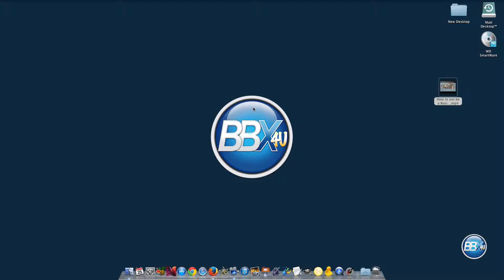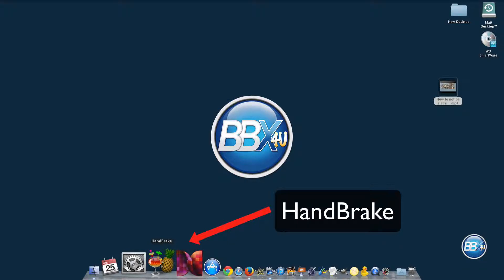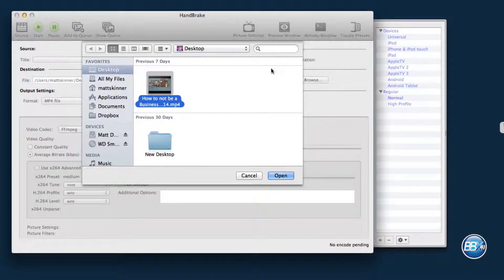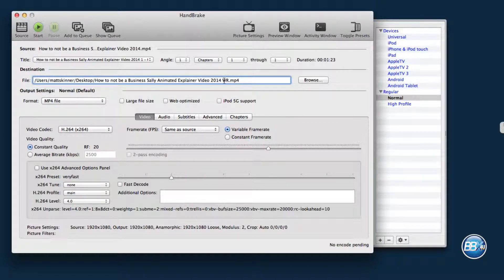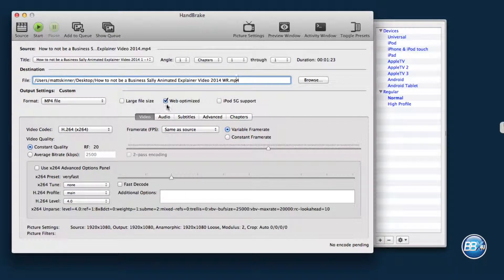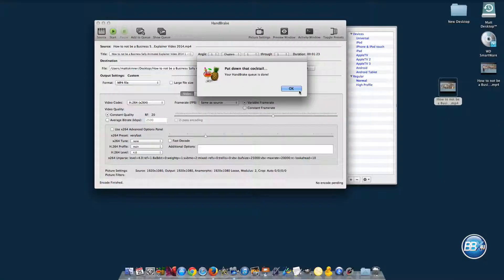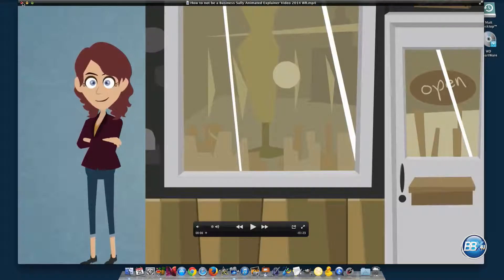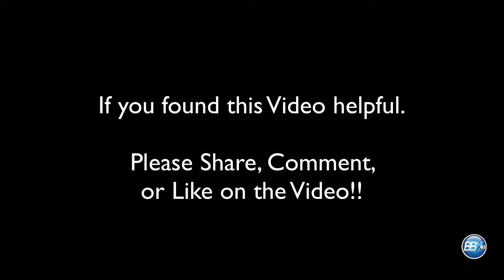How to Handbrake Convert MP4 Video for Mobile Devices 2014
- Hey friend in this quick video you'll discover how to use HandBrake to encode your video to work on all mobile devices.

This is something you'll have to do if you're using Amazon s3 to load your videos because their uploader does not have an encoder meaning you'll have to encode your video properly before uploading it otherwise it will not play on mobile devices.

BBX4U.com creates Animated Explainer Videos, High Converting Website Designs, and Marketing Solutions that will get your business FOUND online.

for more how to video tutorials.